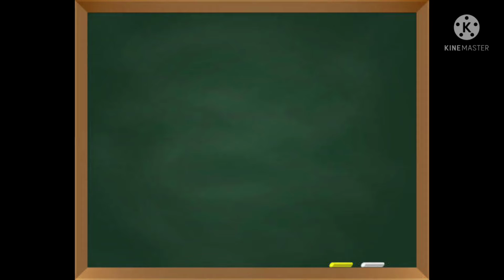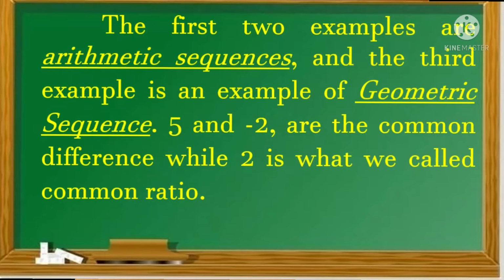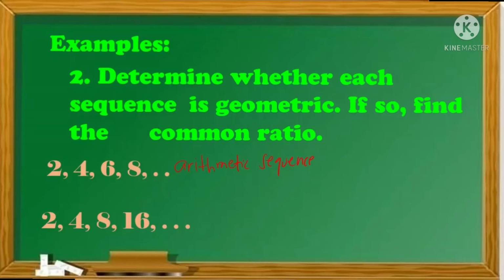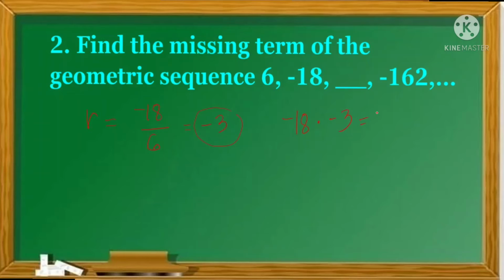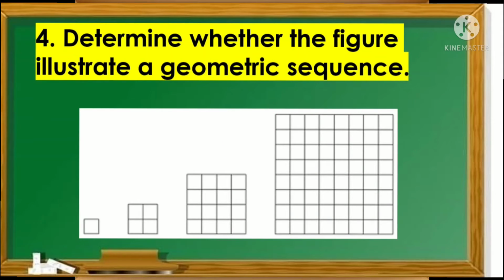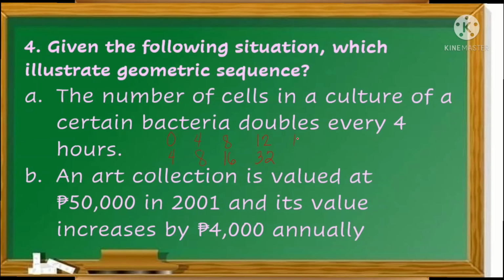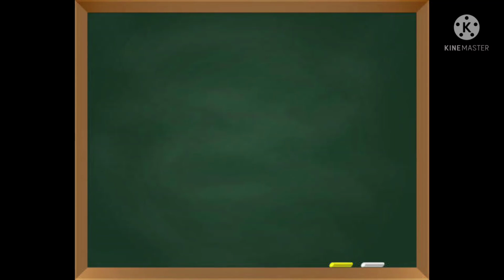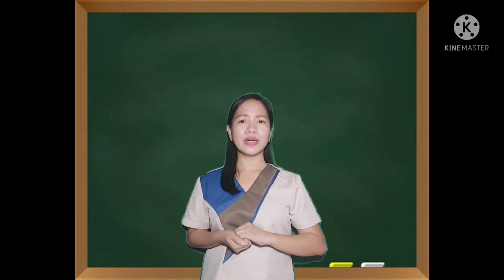Illustrate Geometric Sequence